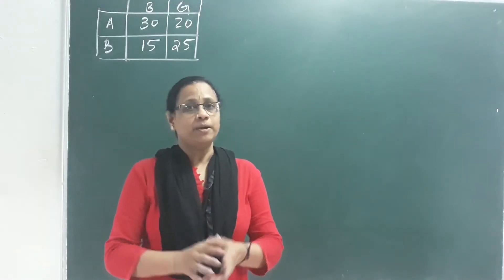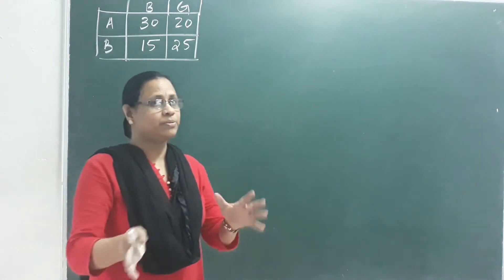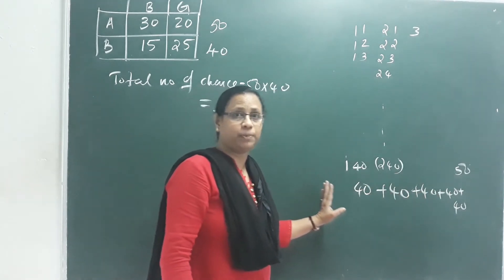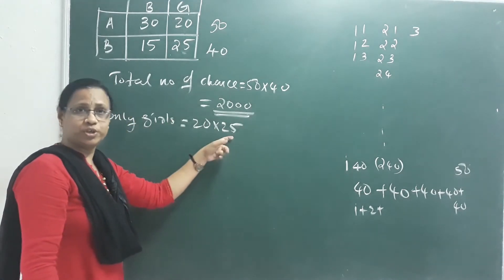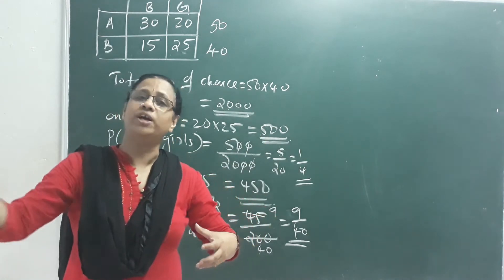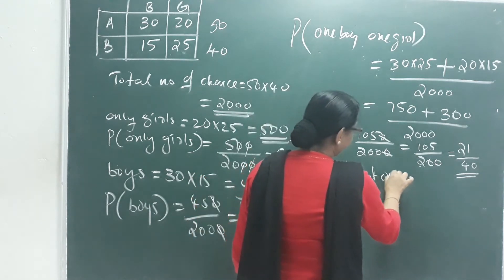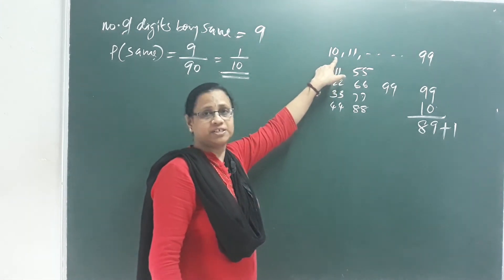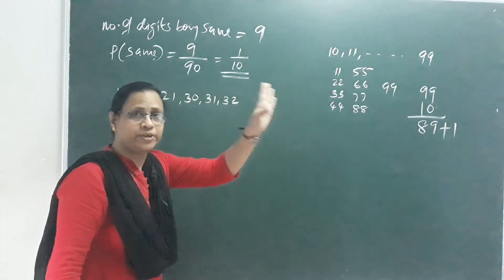Mathematics of Chance Probability SSLC Maths Class Part 4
A probability is a number that reflects the chance or likelihood that a particular event will occur. Probabilities can be expressed as proportions that range from 0 to 1, and they can also be expressed as percentages ranging from 0% to 100%. Probability is usually expressed as a ratio of the number of likely outcomes compared with the total number of outcomes possible.
SSLC Maths Class In Malayalam
Class 10 Maths In Malayalam
10th Class Maths Kerala State Syllabus